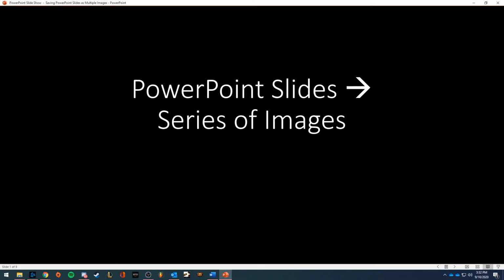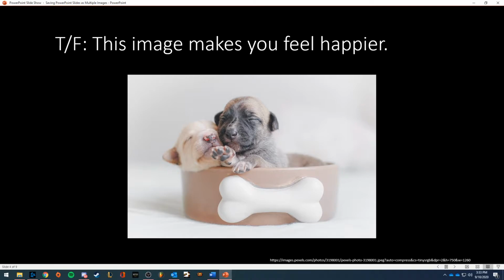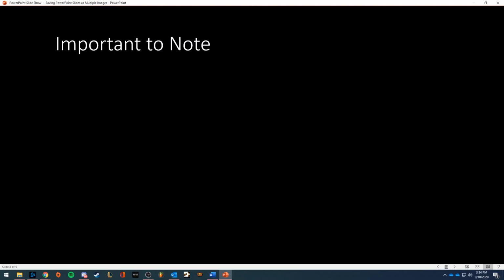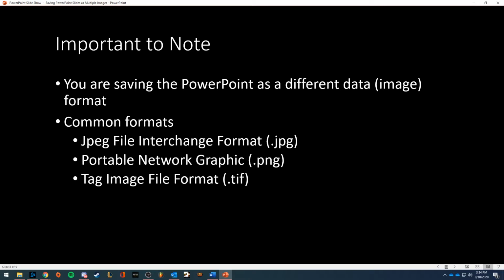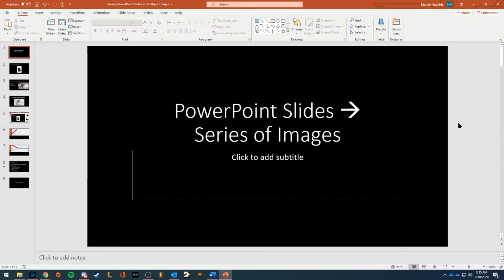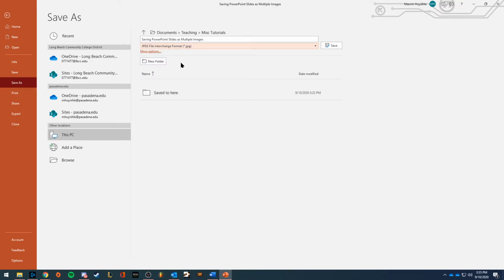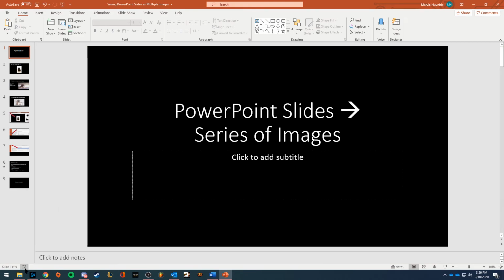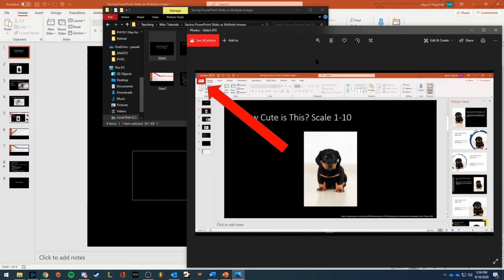How to Convert Power Point Slides Into Images Quickly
Chapters in this clip:

00:00 Introduction: What We're Doing
01:06 How to Do It
01:41 Important to Note!
02:53 Actually Doing It